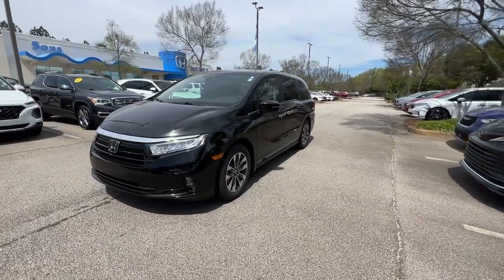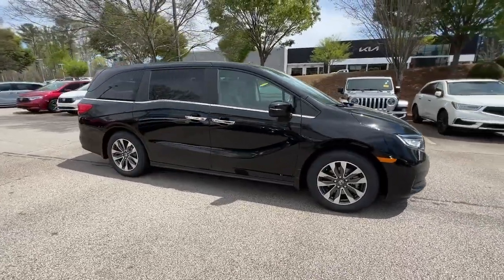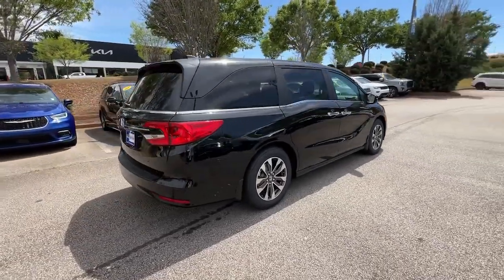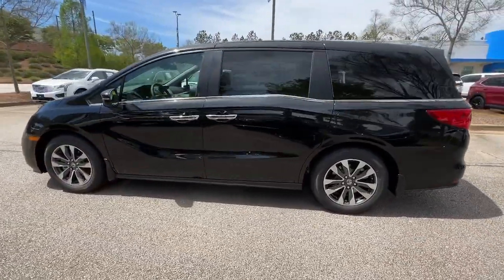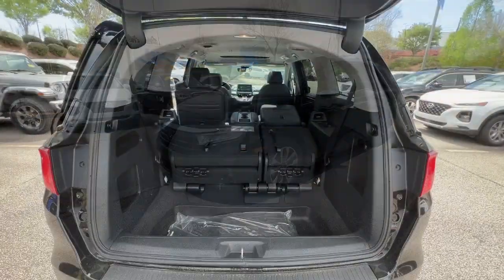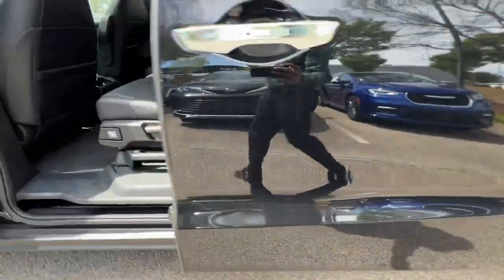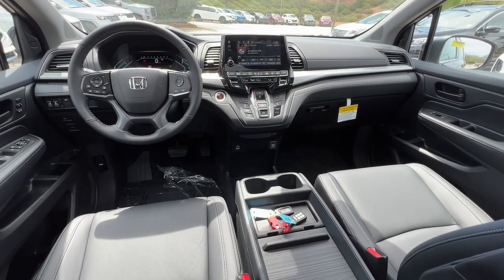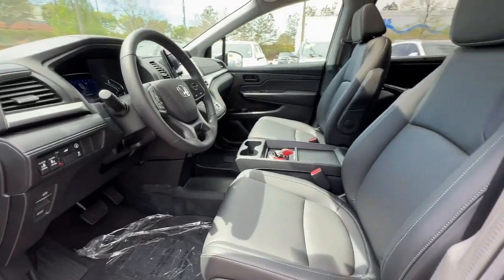2023 Honda Odyssey Atlanta, McDonough, Jonesboro, Fayetteville, Conyers 27574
Crystal Black Pearl New 2023 Honda Odyssey EX-L available in 105 Sons Drive, McDonough, Georgia at Sons Honda. Servicing the  Atlanta, McDonough, Jonesboro, Fayetteville, Conyers, GA area.

Sons Honda
105 Sons Drive